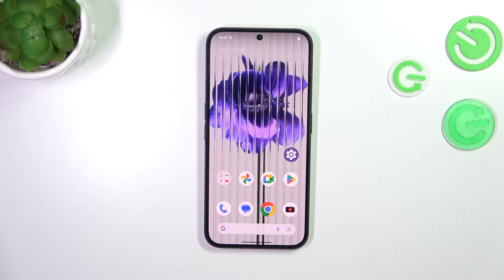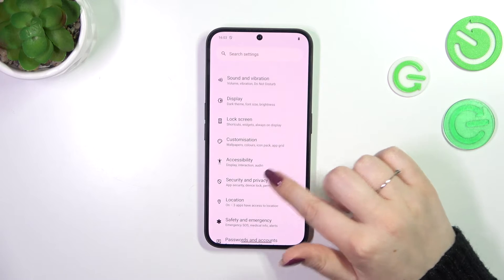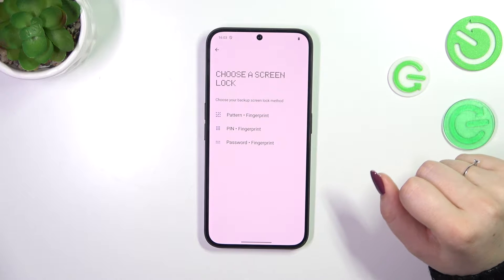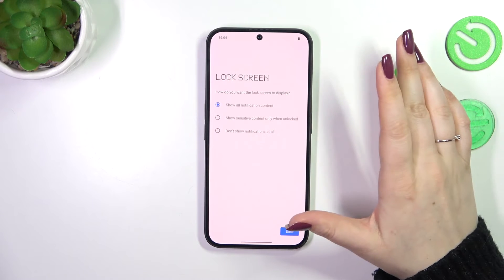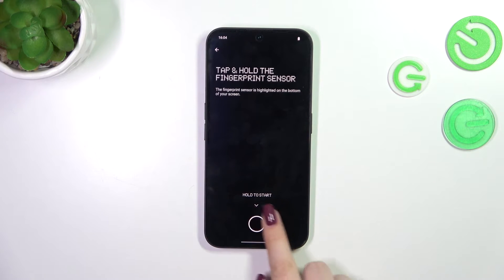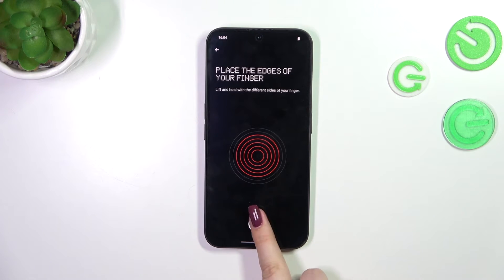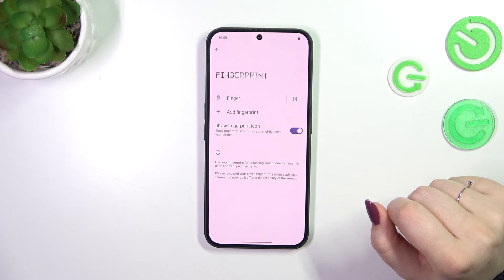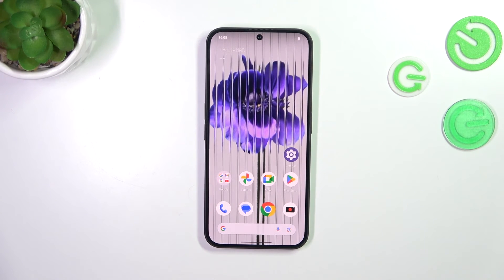How to Add a Fingerprint on NOTHING Phone 2a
Discover how to enhance the security of your NOTHING Phone 2a smartphone by registering a fingerprint with this comprehensive tutorial. In this video, we'll walk you through the step-by-step process of registering a fingerprint, allowing you to unlock your device with ease and confidence. Whether you're looking to secure sensitive data or streamline the unlocking process, registering a fingerprint is essential. Watch now to learn how to register a fingerprint on your NOTHING Phone 2a effortlessly and enjoy convenient and secure access to your device.

How to register a fingerprint on NOTHING Phone 2a? How to set up the fingerprint unlock feature on NOTHING Phone 2a? How to scan and save my fingerprint on NOTHING Phone 2a?